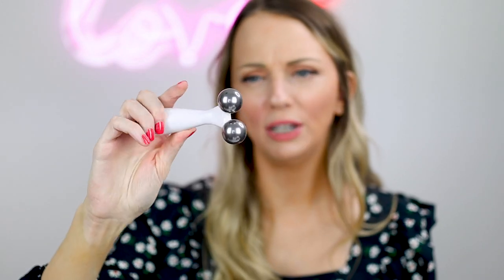MY SKIN CARE GADGETS & TOOLS (AND WHAT I THINK OF THEM)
Skin care gadgets, devices and tools, there are so many different ones to choose from. Here are the devices I own and what I think of them; including the Dr Dennis Gross LED Mask, 001 Cryopress, Nurse Jamie Roller and more. Open for details ⤵️

✋ I would love to hear what skin care gadgets you use?

All products listed below, anything marked with a * was gifted to me by the brand.

✨Here is how you can pick up the mask with a little bit of discount!
Space NK (Use NDulge points) if new to Space NK get £10 off

😎 FOLLOW ME  😎

 💁🏼‍♀️ ABOUT ME 💁🏼‍♀️